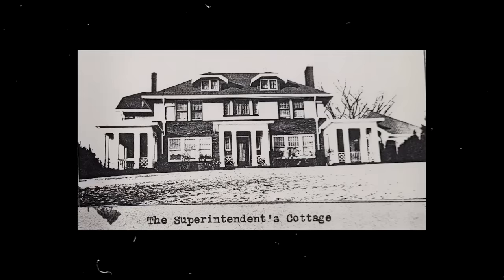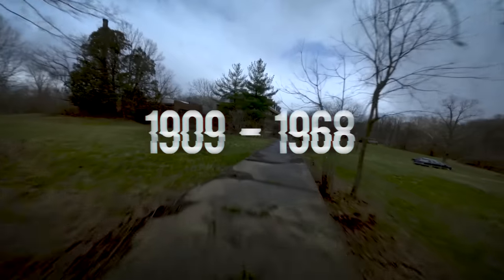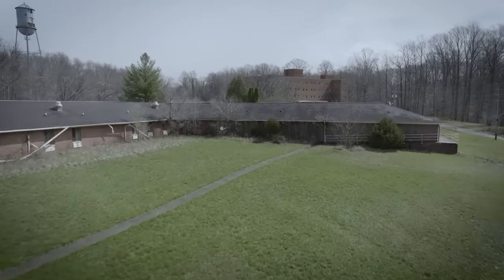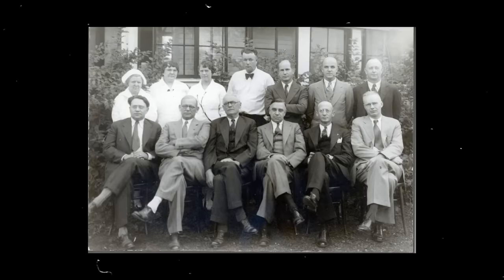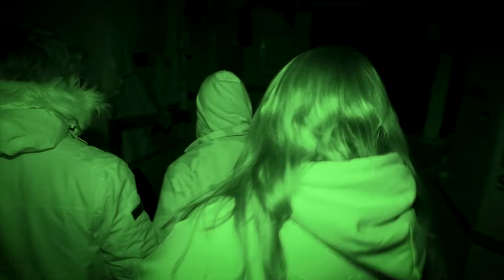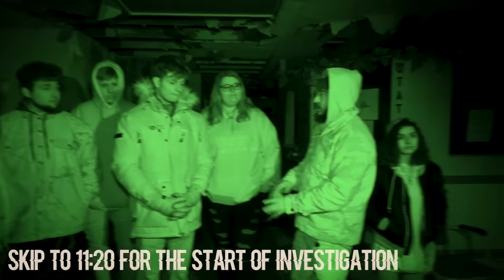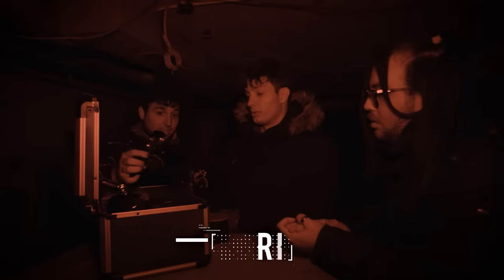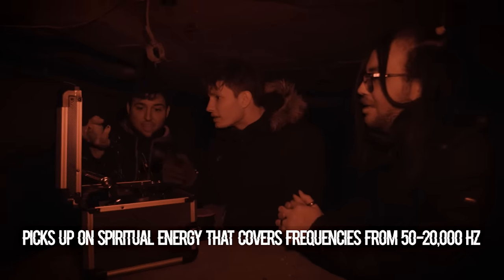OVERNIGHT in HAUNTED ABANDONED HOSPITAL | Indiana State Sanatorium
Dark secrets are held within this haunted hospital & sanatorium.  Torment, death, bodies buried and more stories to be told from this massive, nearly untouched location.  Part 2 of 2 from the haunted Indiana State Sanatorium (filmed April 7 2022), a virtually untouched and incredible location that is brand new to paranormal investigations. This massive property already has an immense amount of known hauntings that we can't wait to seek out ourselves as well as work towards opening up communication with many of the others.

Come see us on tour this August - October!  Paranormal Investigations, Live Show, Meet & Greet, Q&A, Photoshoots, Haunted Museum & so much more!

Started by TFIL, the OVERNIGHT channel is dedicated to weekly paranormal investigations at new haunted locations!

Have any haunted items you want or need to get rid of?  Send them to us!  Please make sure to include a printed or hand written note with the story of the item!!
OVERNIGHT
9534 Reseda Blvd
Special Thanks to our Tour Guide Kinnedy

Twitch.tv/ebutka

00:00 Introduction
00:34 UK Tour Announcement!
01:51 History of IN State Sanatorium
06:23 Previously
07:32 Hide & Clap
12:23 Investigation of the Morgue
19:32 Investigation of 5th Floor
22:37 Investigation of The Chapel
28:33 An Entity Runs Through the Building
29:33 The Dark Secret Revealed
34:42 A Threat Is Made
38:32 Don't Play with His Toys
40:46 Shadow Man in the Hall
43:40 The Poltergeist Reveals Themself...
48:40 The Devil's Dybbuk Box Speaks
53:37 Opening The Dybbuk Box Promise